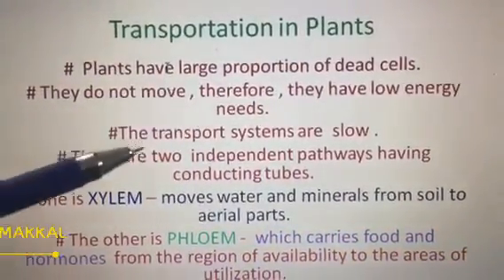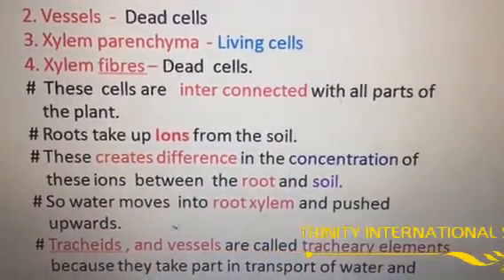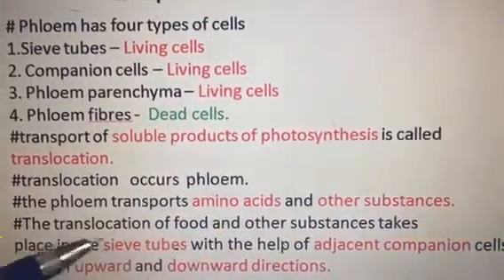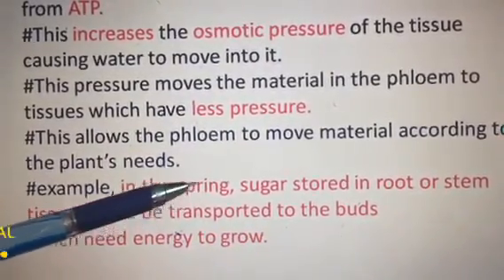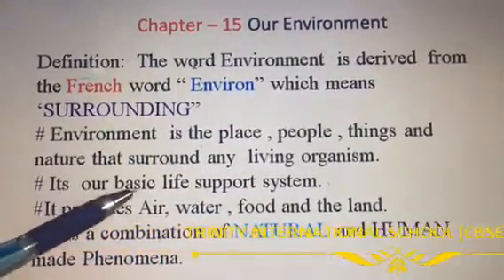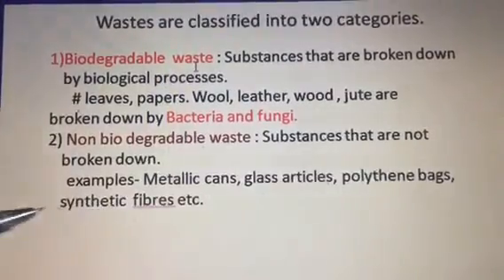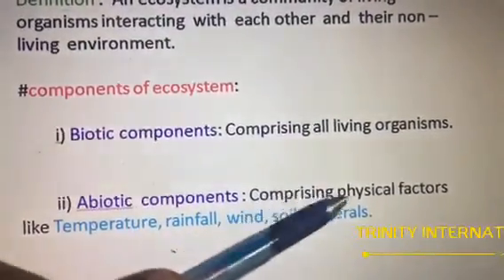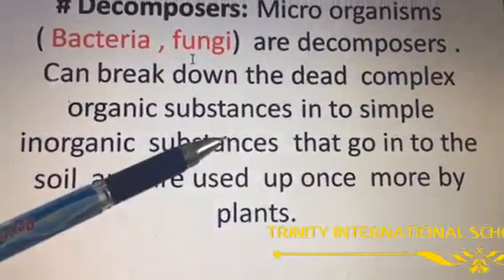SCIENCE GRADE X